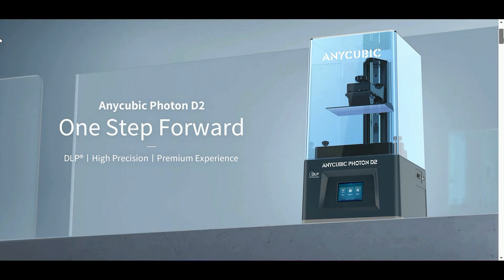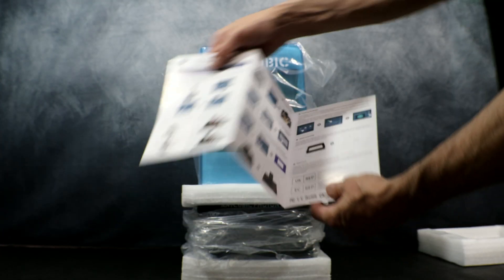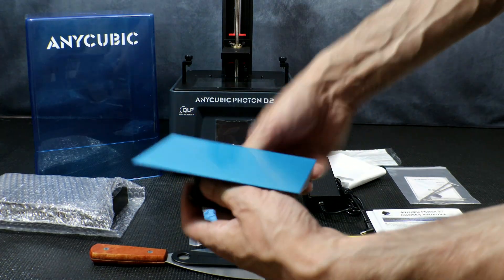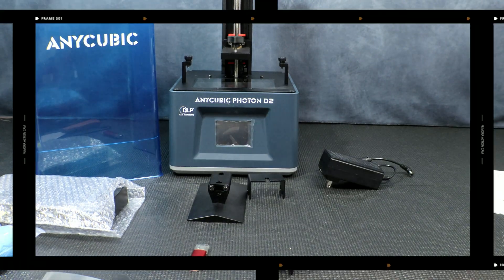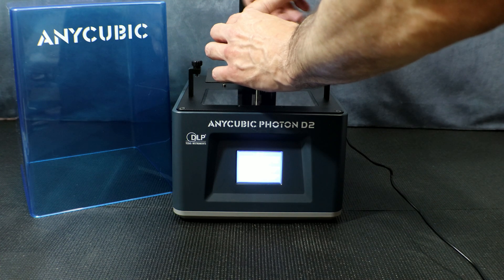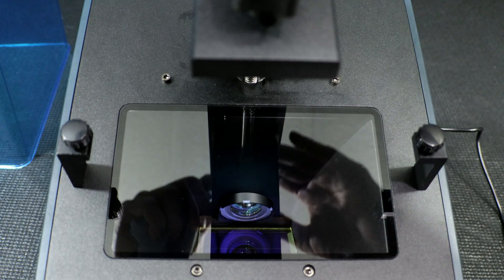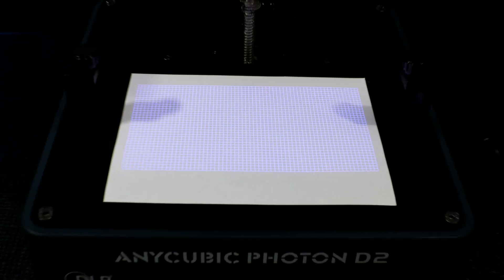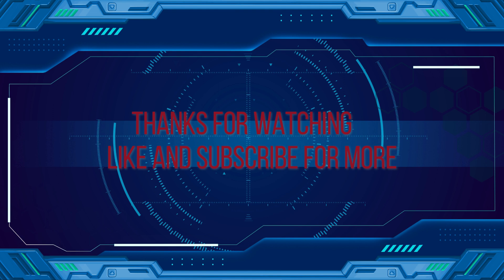Anycubic Photon D2 Setup and Review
Setup and Review of the New Anycubic Photon D2 DLP. this is one amazing printer the quality of the prints blew me away, the new dual algorithm  AA does a excellent job of getting rid of layer lines making the prints look cast.

Photon D2 Specifications:
● Resin vat: One-piece design with scale line
● Build platform: Laser Carved Metal
● Exposure size: 95.42cm²
● Uniformity: 92%
● light transmittance: 92%
● Projector resolution: 2560*1440
● Control panel: 2.8" TFT touch-control
● Machine leveling: Manual(4-point)
● Exposure time: ≥2.5s/layer
● Data input: USB-A 2.0
● Rated power: 15W
● Printing size: 6.5 x 5.1 x 2.9 in. / 16.5 x 13.1 x 7.3 cm (HWD)
● Machine size: 17.2 x 9.3 x 8.9 in. / 43.8 x 23.6 x 22.6 cm(HWD)
● Machine weight: 8.8 lb./4 kg